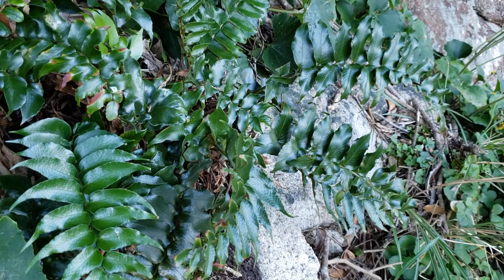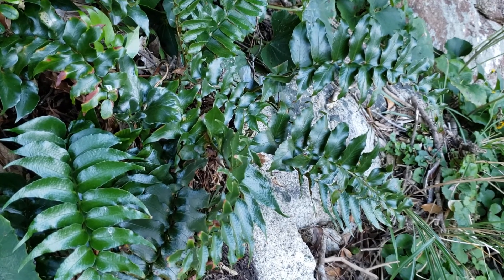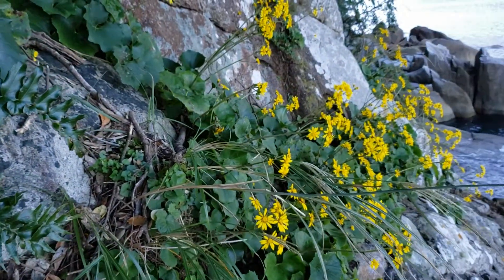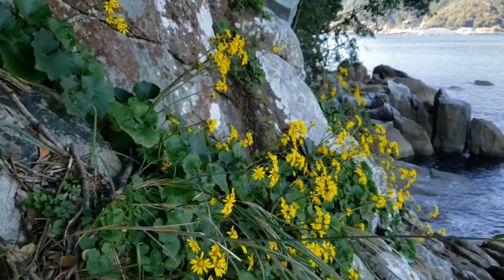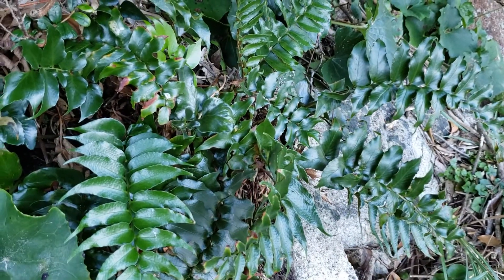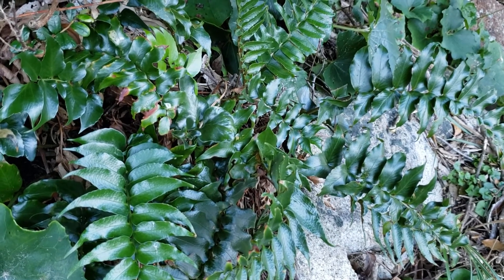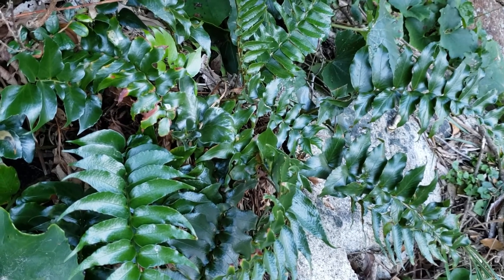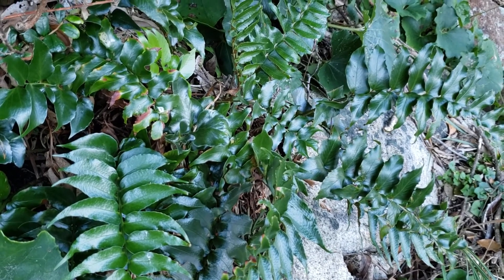Sea fern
Cyrtomium falcatum, ヤブソテツ (yabusotetsu)